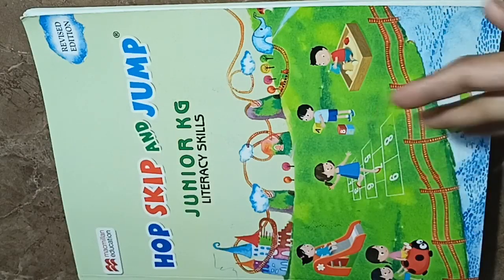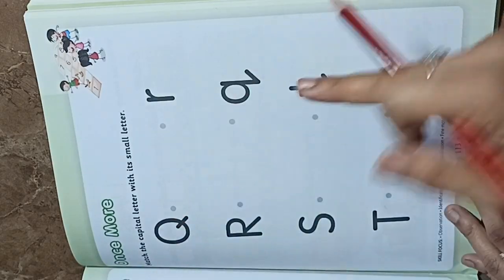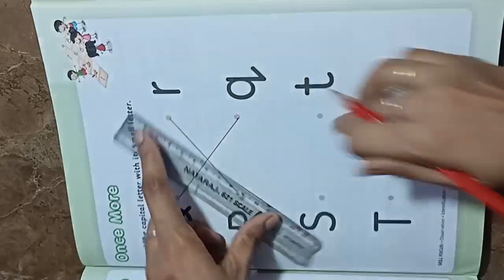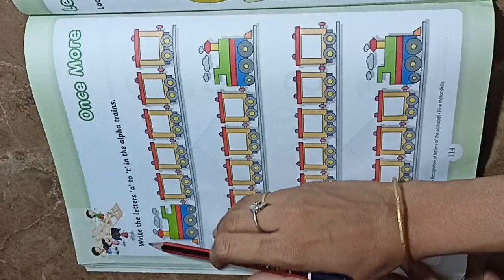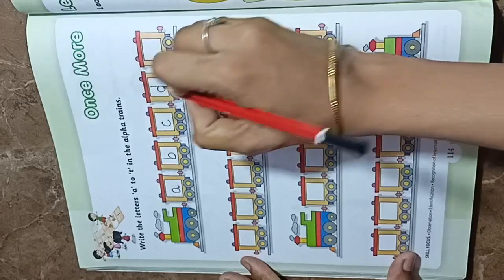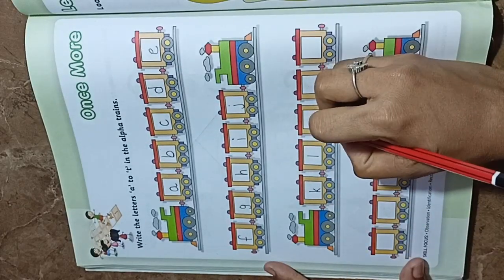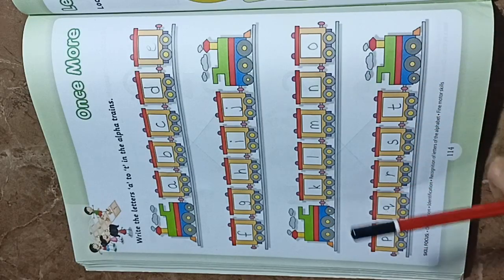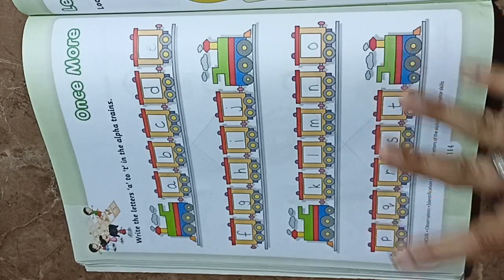Once More / Hop skip and jump junior kg literacy skills pg no 113 114 - Kid's school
Hello kids,
How are you all ?
I hope you all are healthy and fine.

HOP SKIP AND JUMP SENIOR KG

Hop skip and jump senior kg literacy skills

Hop skip and jump senior kg numeracy skills

Hop skip and jump senior kg general awareness

HOP SKIP AND JUMP JUNIOR KG

Hop skip and jump junior kg literacy skills

Hop skip and jump junior kg numeracy skills

Hop skip and jump junior kg general awareness

How to write A to Z

If you want any other videos related to study.
You can comment me.

Take care ❤️
Bye bye 👋